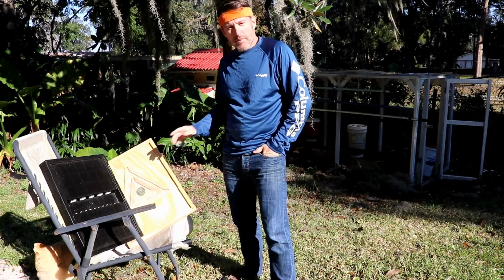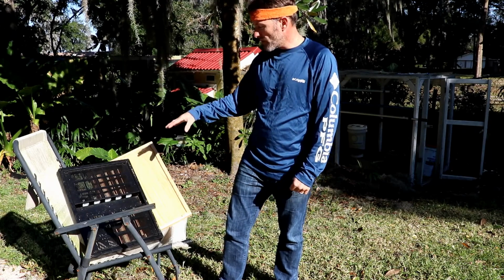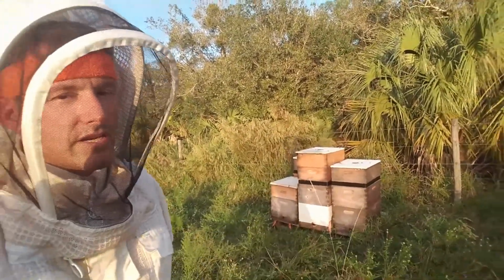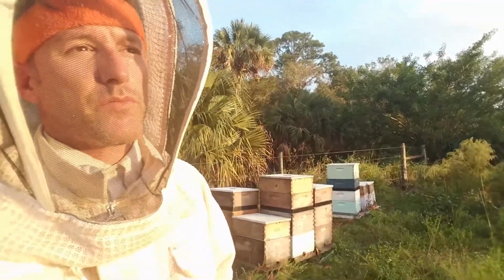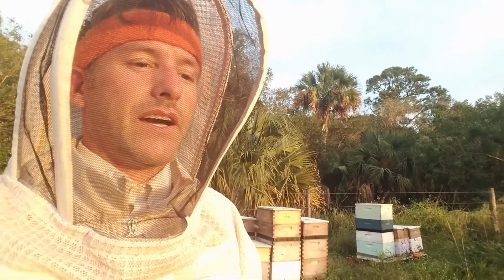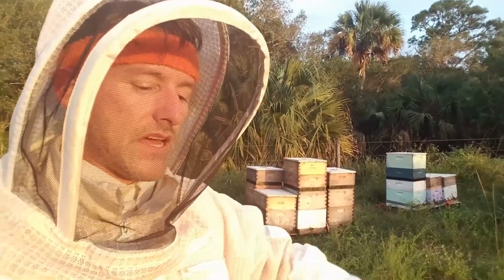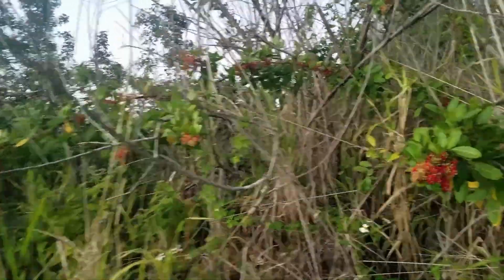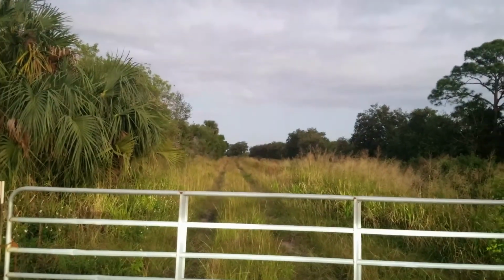⭐Brazilian Pepper HONEY - Bee Escape Install at Night - Ep 4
Part 4 of a Beekeeping series.  I headed down to South Florida to install bee escapes in preparation for removing the honey supers.  From what I can tell, the Brazilian Pepper bloom is over and the only thing remaining is Alligator Weed and other random wildflowers.

I'll be posting the remaining parts of my Brazilian Pepper experience to show what I learned along the way and how much honey my bees collect from these 7 hives throughout the honey flow.  I must say that I'm pretty happy with the end result.

I use two types of Bee Escapes.  These may help to buy more.
Here's links:
10 Frame Bee Escape
Wooden Bee Escape

Here's the honey extractor I use.
I only have 7 hives (when I filmed this), so I this extractor works great for my needs. And purchasing it may help me to buy more equipment over the years.

As we move through the months; one nectar flow starts and another begins.  I'll continue to post my experiences as I transport my hives around Florida in search of the next great nectar source.  I hope you enjoy the bumpy ride.

SweetieBeeHoney.com
SweetieBeeHoney.com - Orange Blossom, Tupelo, and Wildflower